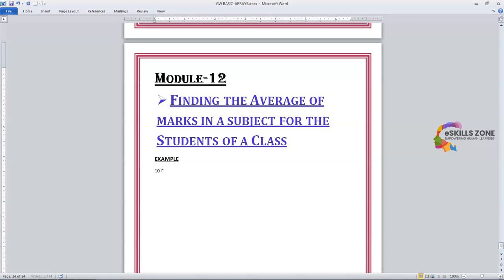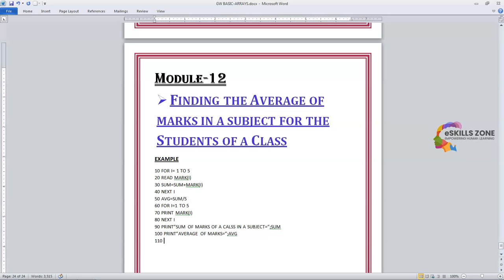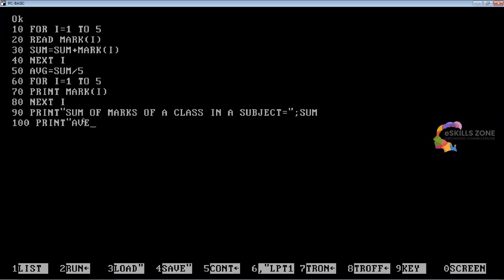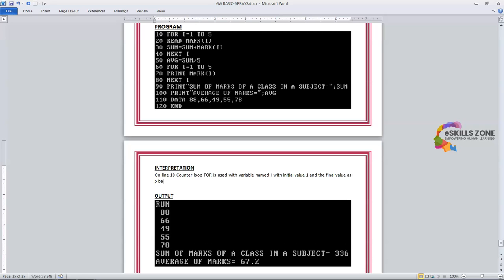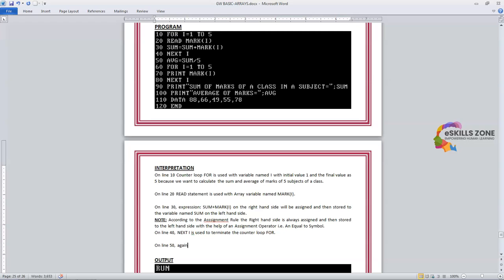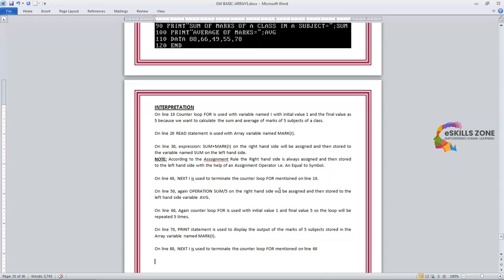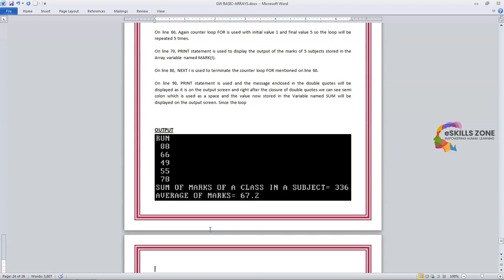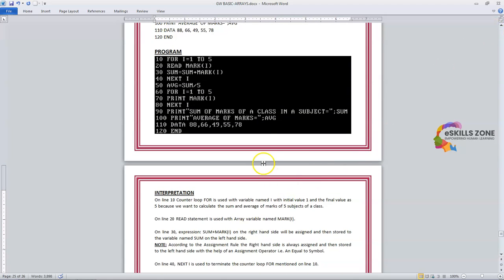GW BASIC - ARRAYS - Lecture 12 FINDING SUM AND AVERAGE OF STUDENTS